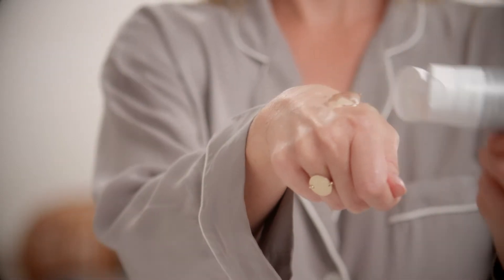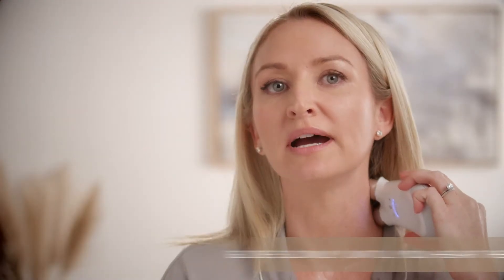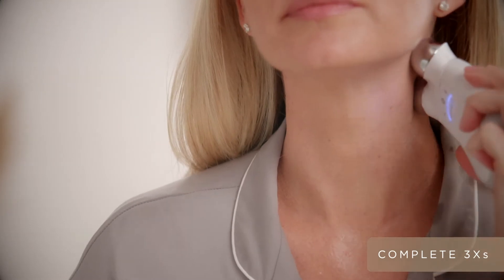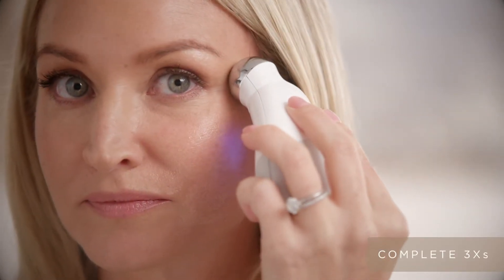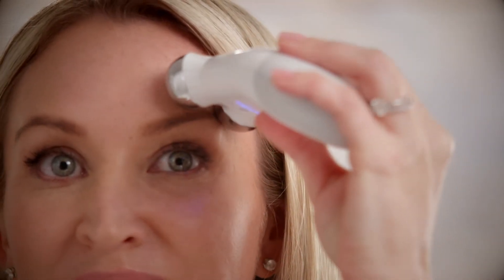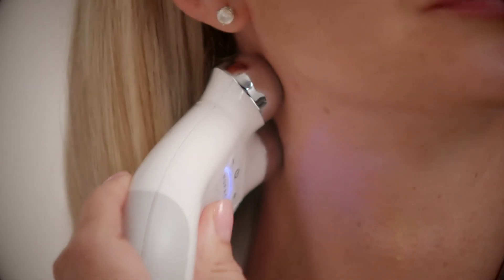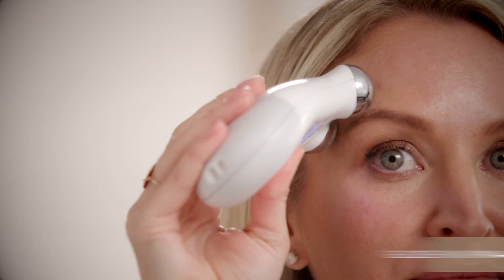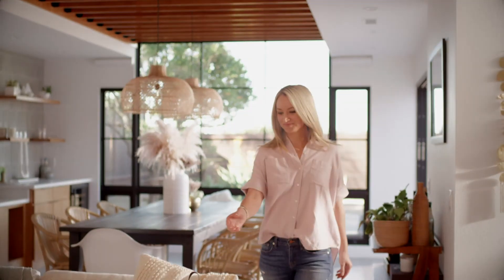Best Buy NuFACE Advanced Facial Toning Kit Trinity Facial Trainer Device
PRODUCT DETAILS NAME:
NuFACE Advanced Facial Toning Kit, Trinity Facial Trainer Device + Hydrating Leave-On Gel Primer, Skin Care Device to Lift Contour Tone Skin + Reduce Look of Wrinkles, At-Home System
Product Description
A handheld facial toning device that is clinically tested for improved facial contour, skintone, and reduction of the appearance of fine lines and wrinkles. This device delivers beautiful, professional results in an easy-to-use. Formulated without: Alcohol, Fragrance, Paraben, Oil
NuFACE Trinity Device
Multi-solution skin care device innovatively-designed with interchangeable treatment attachments to improve facial contour, facial tone and the appearance of fine lines and wrinkles for a more radiant, youthful appearance.

NuFACE Gel Primer
Ensures optimal conductivity during NuFACE microcurrent treatment. Hyaluronic Acid and Phytomoist Complex help revitalize and replenish dry skin. The lightweight and velvety texture glides effortlessly across skin and absorbs easily after treatment to reveal a flawless finish.

Prep
Cleanse treatment area with an oil-free cleanser. Apply Gel Primer in a mask-like layer to one treatment area at a time. Only use NuFACE Gel Primer.

Lift
Using light to medium pressure, glide the Trinity device over face and neck in an upward motion.